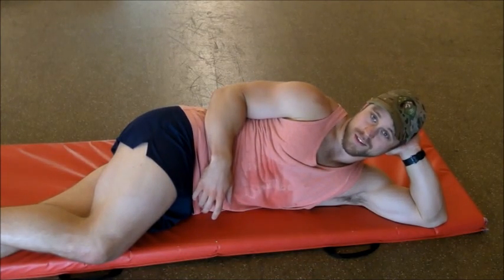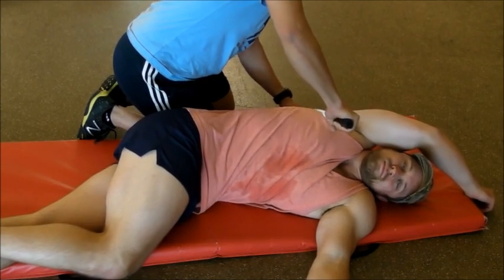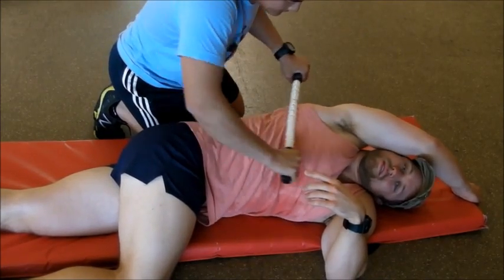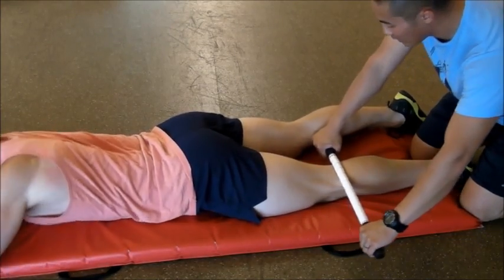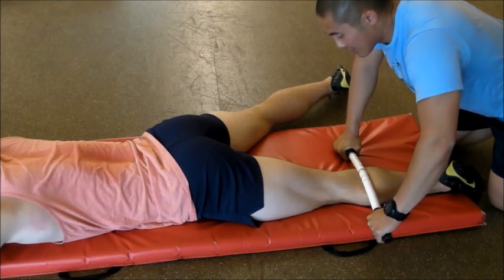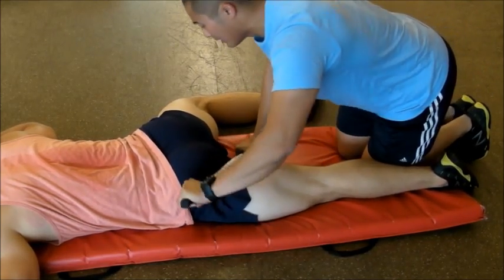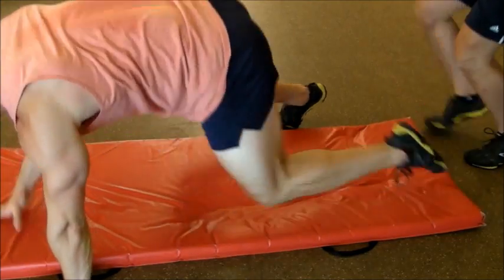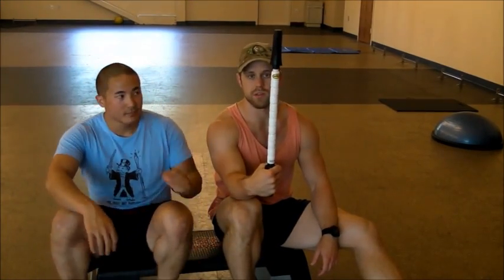Mobility - The Stick - Part 2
This video is the second half of the video I made with Mike Hom in showing how The Stick can be used. We focus on serratus anterior, the posterior shoulder, calves/achilles, and hamstrings but allude to other ways The Stick can be used. Notice that the stick is used on segments to alleviate tension in the muscle to lessen tension at joints, as described above.